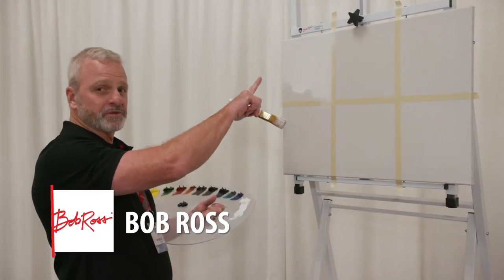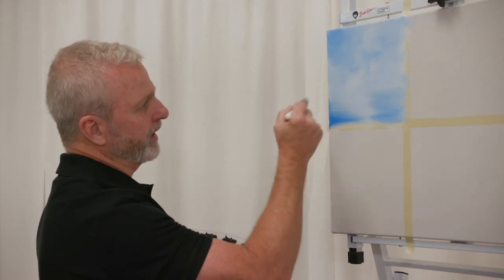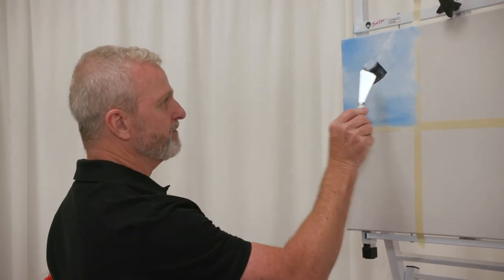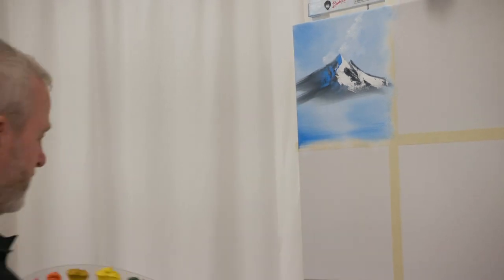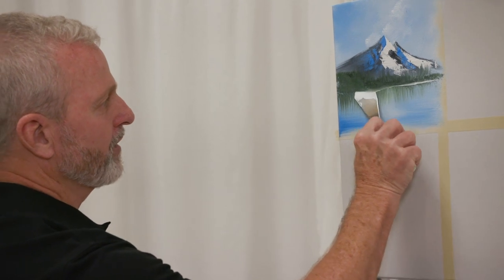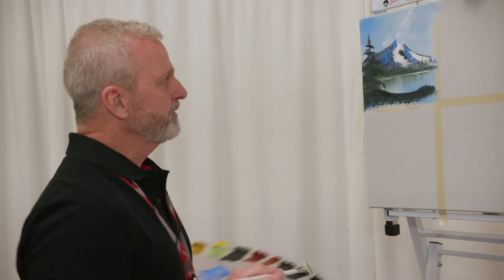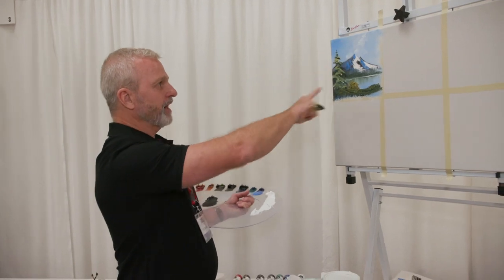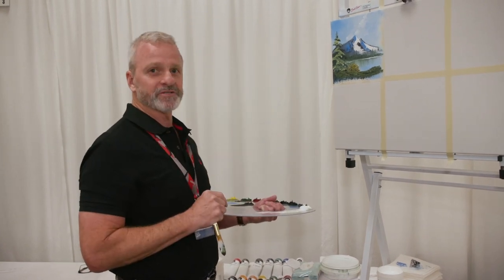Cue The Bob Ross Experience in 5, 4, 3...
Discover the ins and outs of the Bob Ross Experience – this fast paced demo shows how Bob's specially formulated base coat, oil paints and brushes work together with his tried and true painting technique, resulting in painting that is fun and easy, especially for beginners.